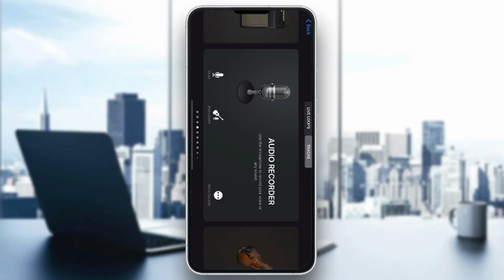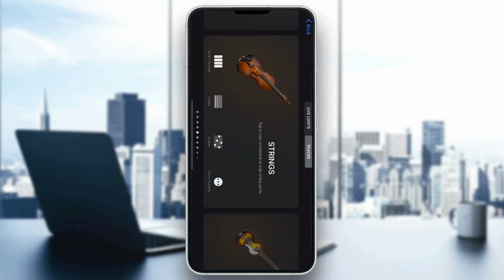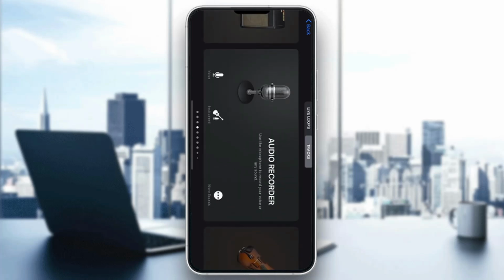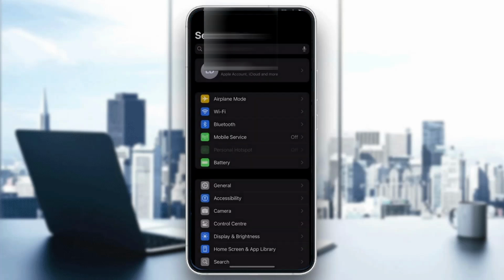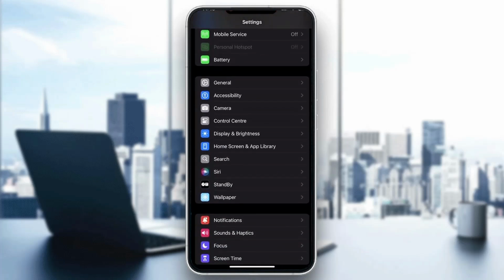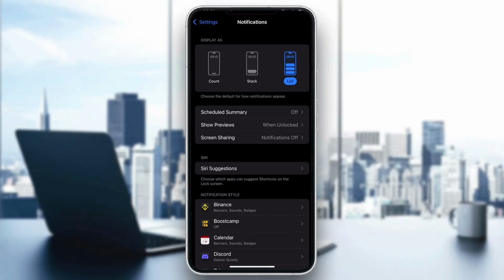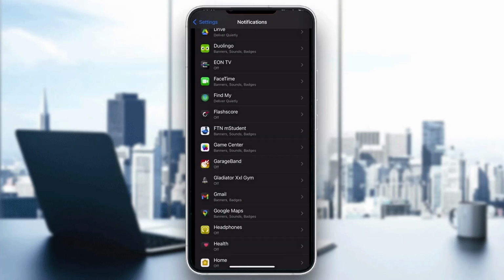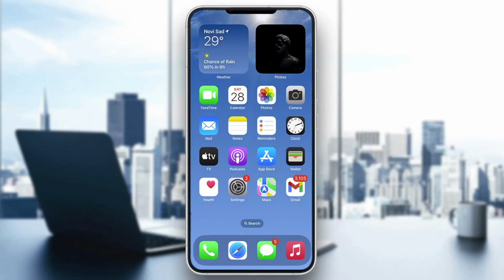How To Remove Notifications From GarageBand Tutorial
Today we talk about remove notifications from garageband,garageband tutorial,garageband